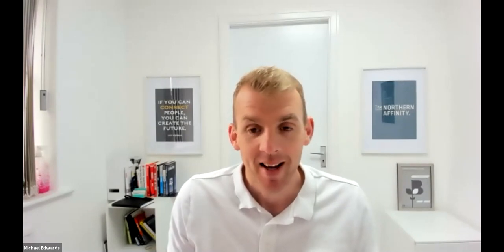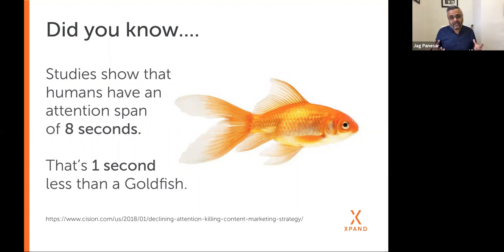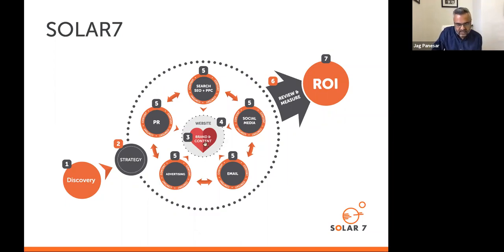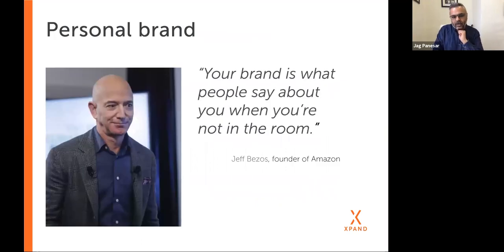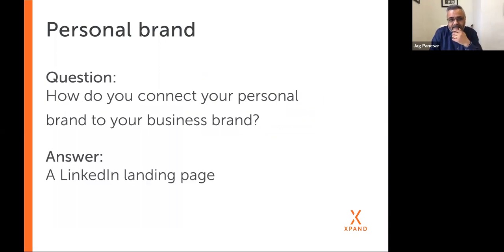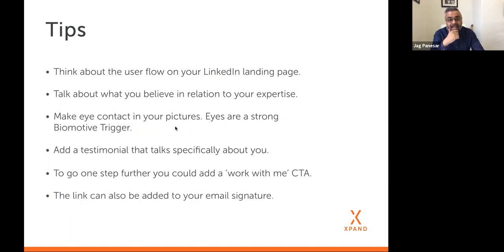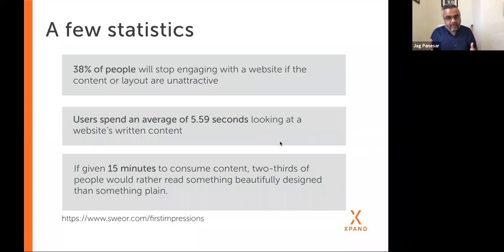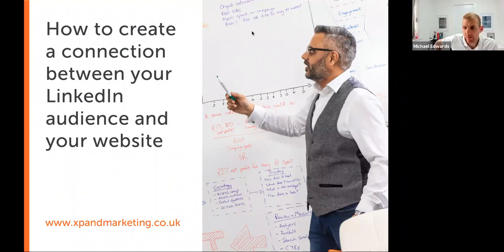How to create a connection between your LinkedIn audience and your Website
In this How To session Jag Panesar from Xpand Marketing will be talking about simple 'hacks' that can be put in place to help improve your connection between your LinkedIn audience and your website. Jag will talk about a concept he created during lockdown to bridge the gap between your LinkedIn profile and your website in order to improve the way people interact with it.

Jag has strong statistics to evidence what he put in place on the Xpand website.

A full service digital marketing agency established in 2007. Xpand is made up of a team of professionals with expertise in a variety of areas of marketing that allow the full spectrum of services to be provided.
When you invest in a marketing agency, you want to achieve a result of some kind, and that’s our goal with you. Good results don’t happen overnight, they come from gaining a thorough understanding of your business, putting the right plan in place and acting on it.

The Northern Affinity is a collaboration of dynamic Northern businesses, powering growth and development

Business isn’t just business; it’s a huge part of your life. You’ve got dreams, so to get there, you’re going to need three things; to surround yourself with the right people, to grow and develop your skills and knowledge, and to reach the right audience.

When you become part of The Northern Affinity, you’re becoming part of a community that’s there to help you get the business, and the life, you’re dreaming of.